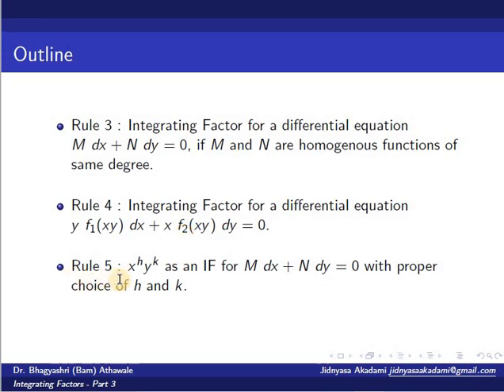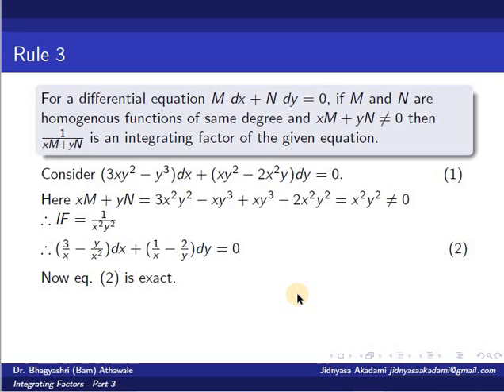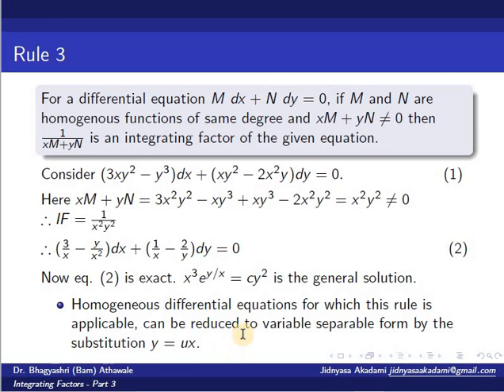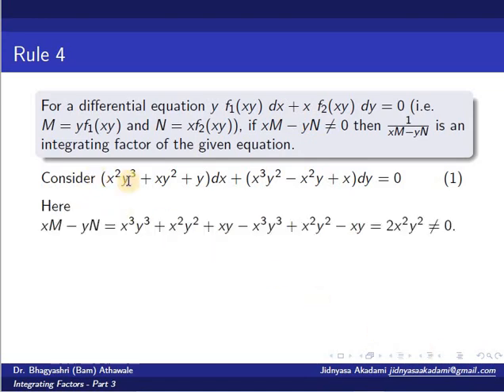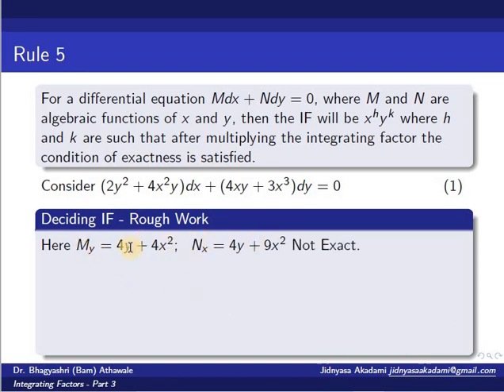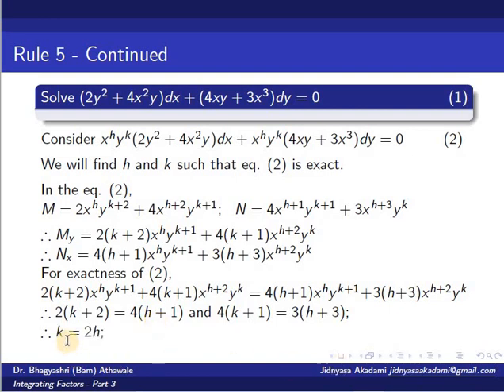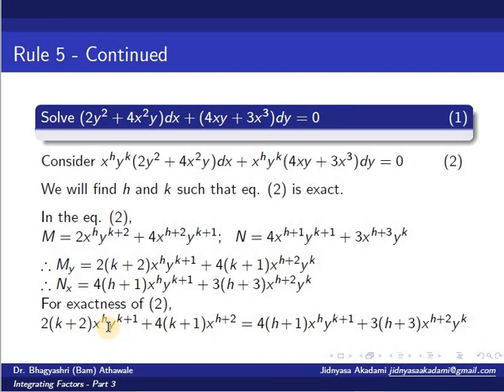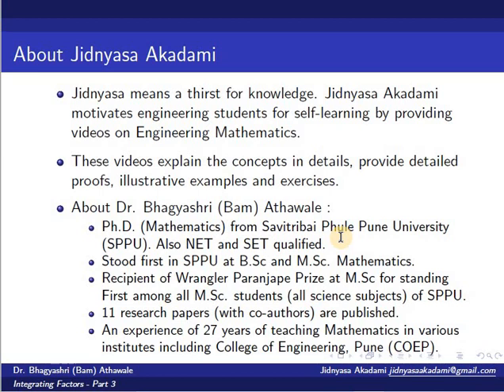Integrating Factors : Part 3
Three methods of obtaining an integrating factor for a differential equation are illustrated with the help of the examples.